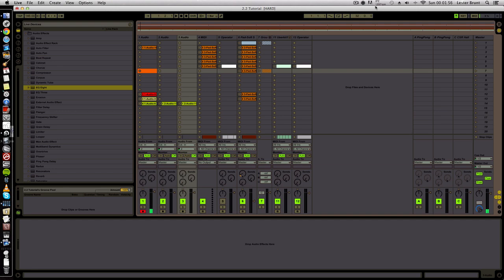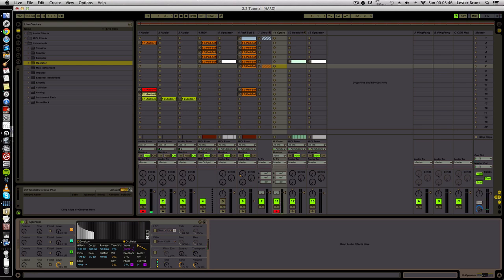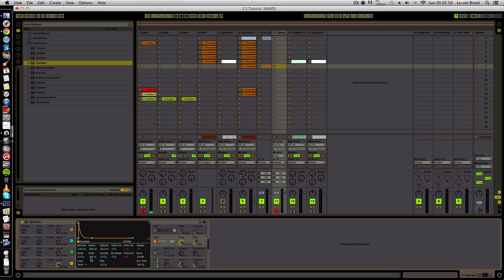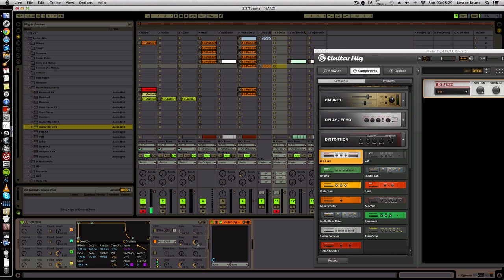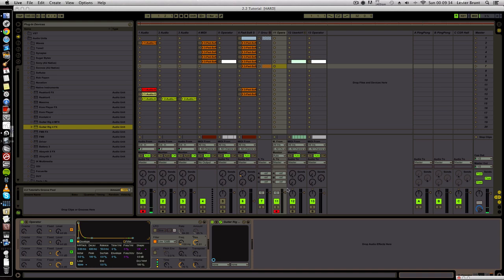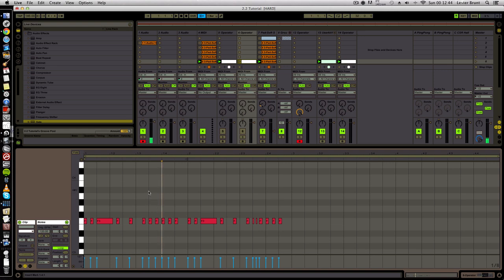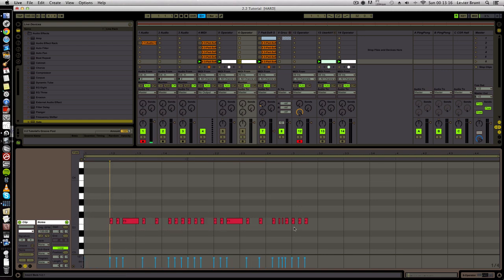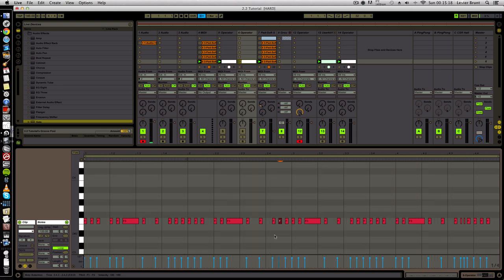Tutorial - Psychedelic Gated Lead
Wanna make awesome and trippy leads like Infected Mushroom, Shpongle and Hallucinogen? Learn it in this amazing video!